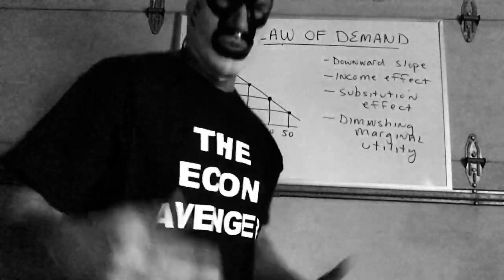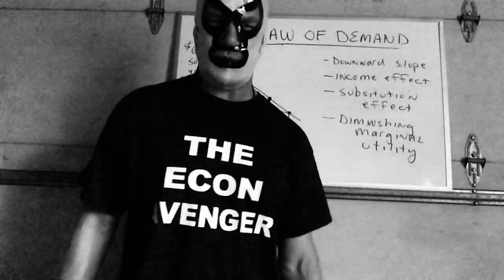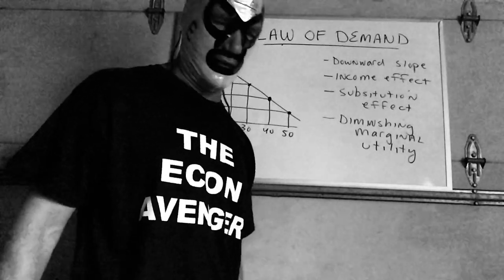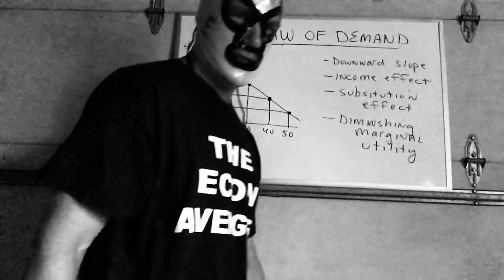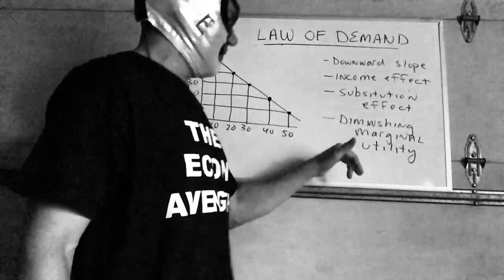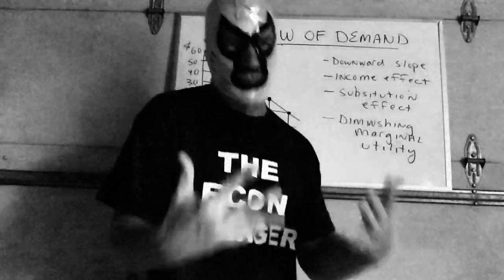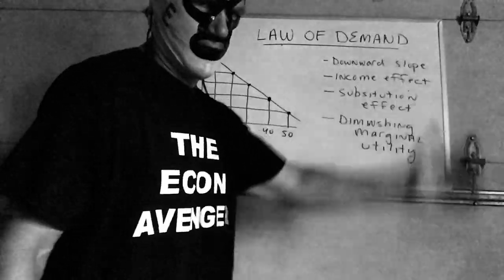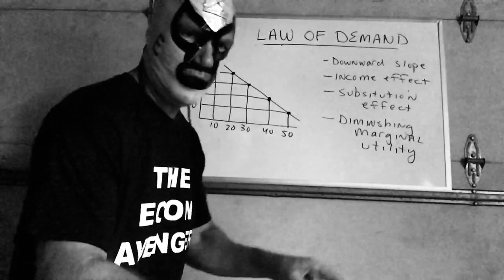Getting Down w the Downward Sloping Demand Curve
Watch as the Econ Avenger DESTROYS the difficulty of the dreaded Demand curve, as he step by step dissects how it is constructed.